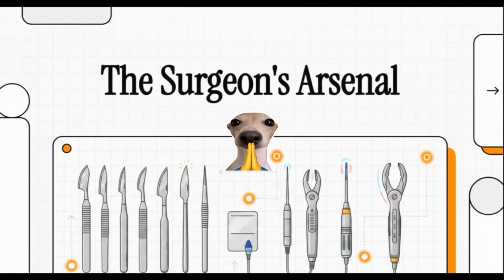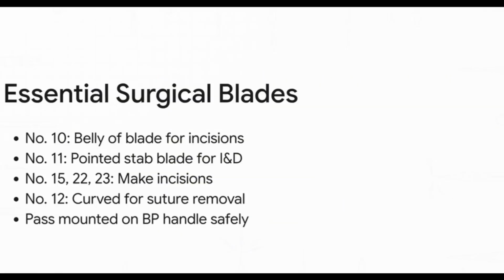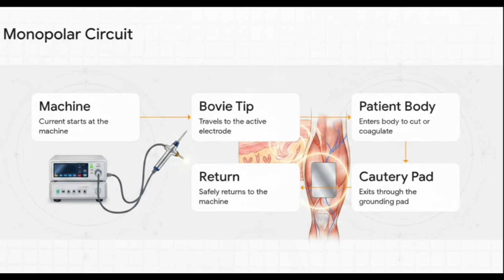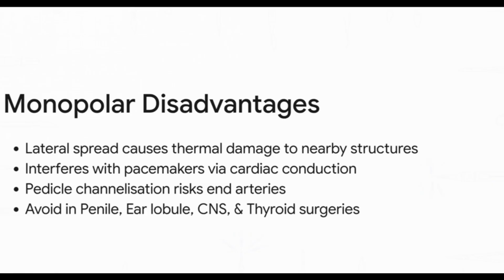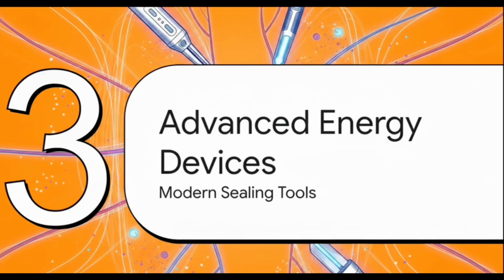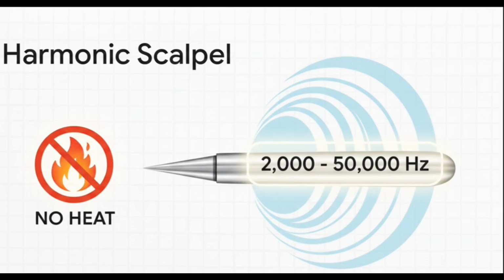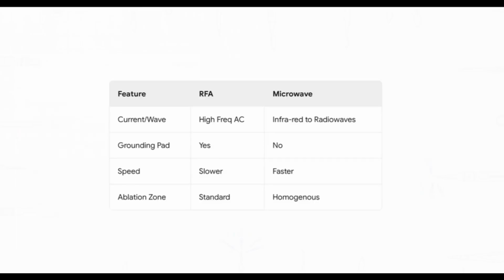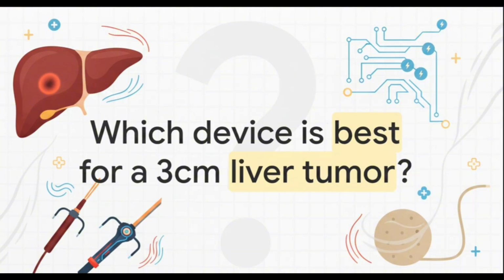Surgical Blades & Energy Sources /General Surgery Marrow revision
Confused between different Surgical Blades and Energy Sources used in the OT? This quick revision covers the most high-yield exam points in a simple and easy-to-remember format.
📌 Topics Covered:
Common Surgical Blade Numbers & Uses
Electrocautery (Monopolar & Bipolar)
Harmonic Scalpel
LigaSure
High-yield OT Instruments
NEET PG & University Exam Pearls
🎯 Perfect for:
MBBS Students
NEET PG
INI-CET
FMGE
General Surgery Revision